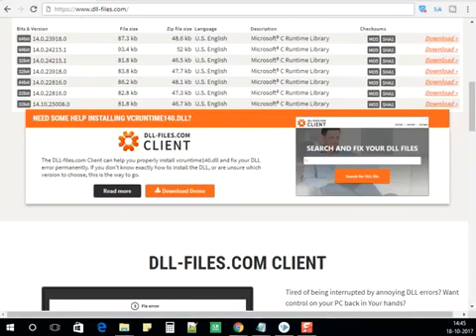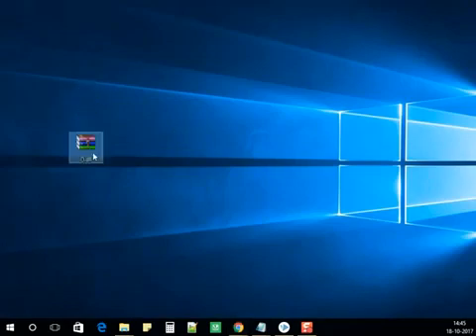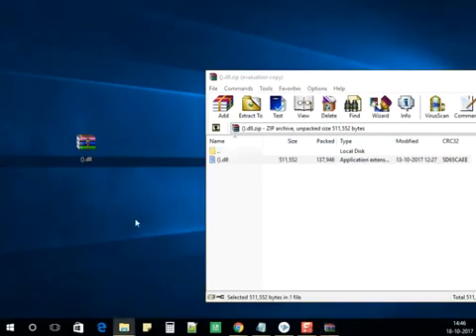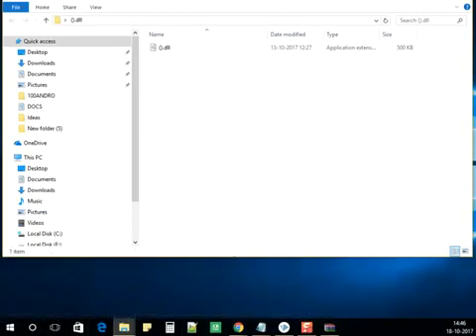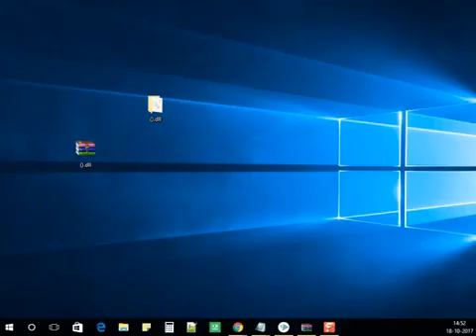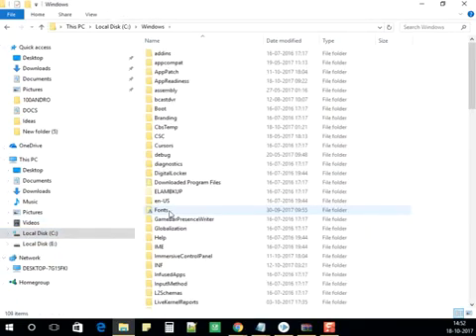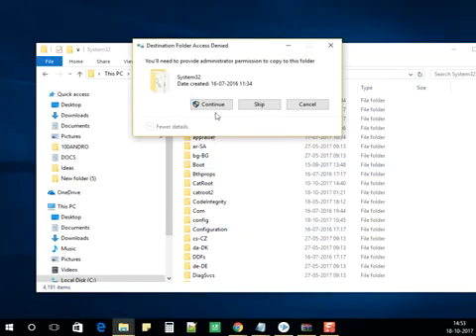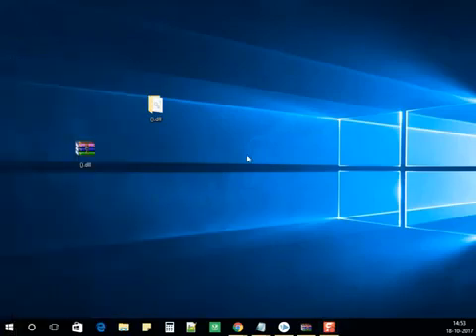How to Fix d3dx9_39.dll %100 Working - Windows 10/8/7 [2017 Tutorial]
1. First Open your favoutite browser
2. Search for msvcr71.dll
3. Download .
4. You'll find a Zip file as the download completes
5. Open the zip file. There must be 2 file. 1. d3dx9_39.dll . read me.
6. Copy MSVCP140.dll
7. Paste to: Local disk C:\Windows\System32  and C:/Windows/SYSWOW64  in your computer
8. Restart your computer. That's all
9. In case the problem still occurs. Install Visual C++ Redistributable for Visual Studio froM this link

-- Make sure to tell me what (how to..) videos u wanna see in the comment section below!